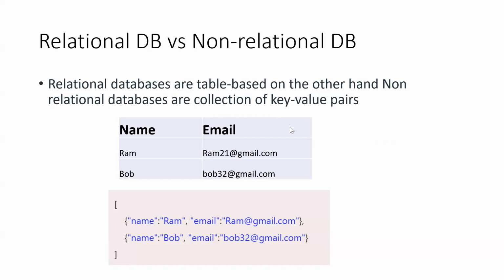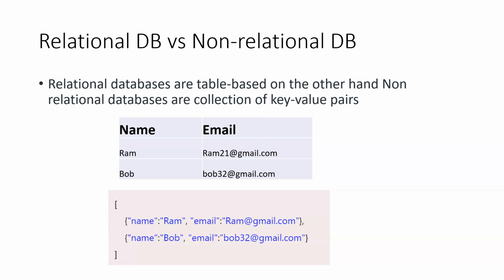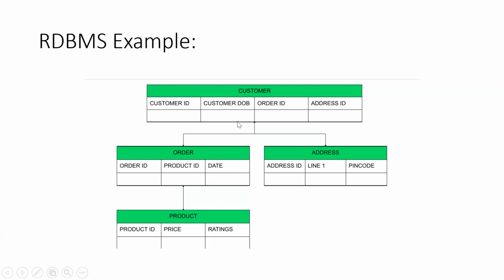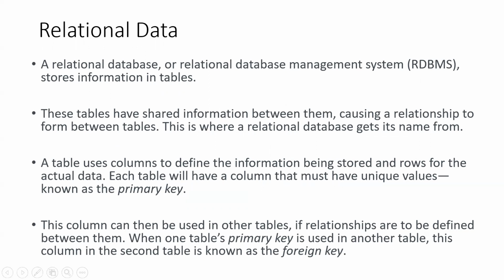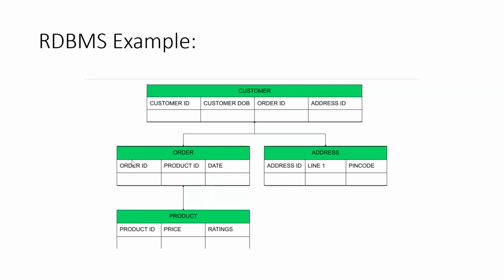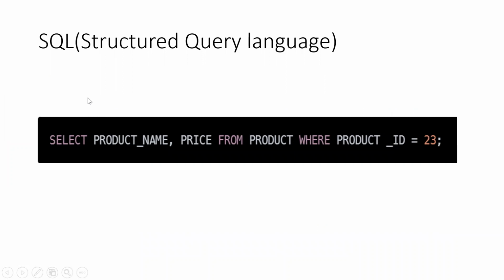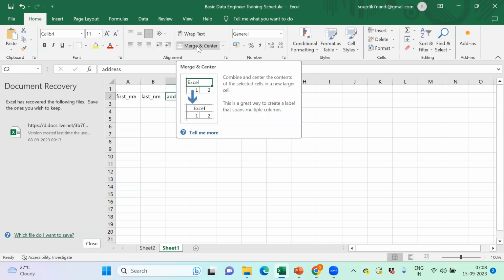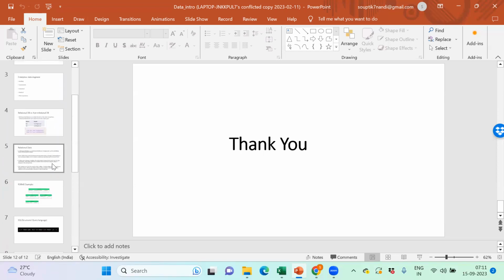Data Course Class 1